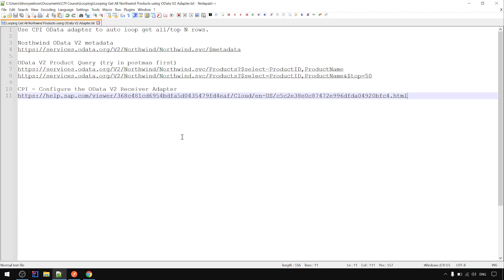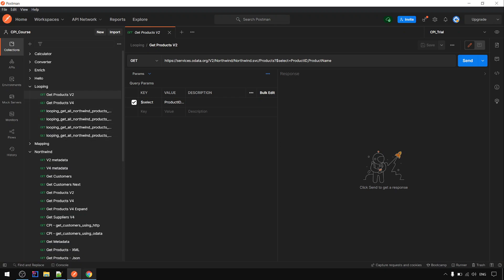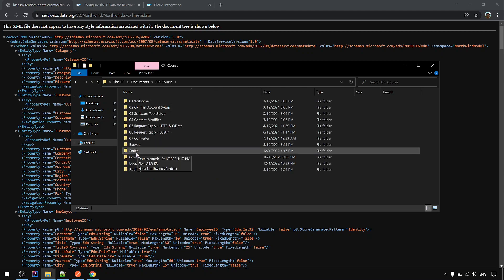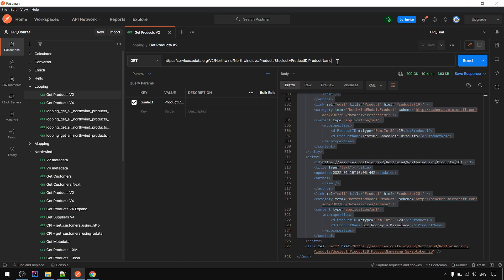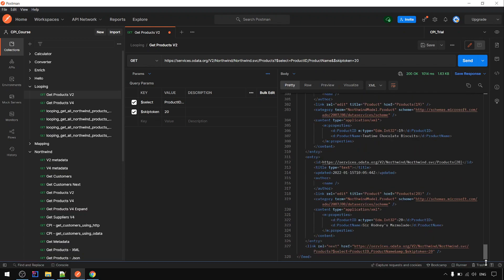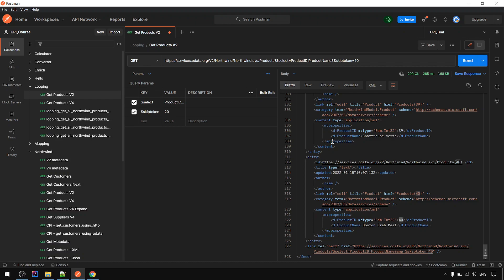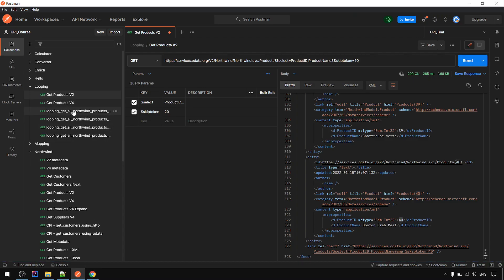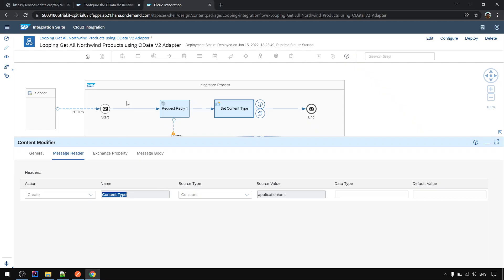SAP CPI Course | Looping/Paging | Looping Get All Northwind Products using OData V2 Adapter